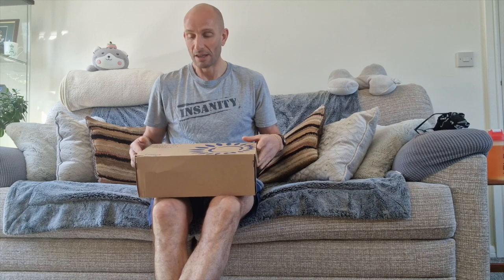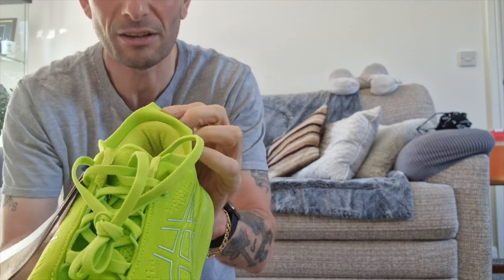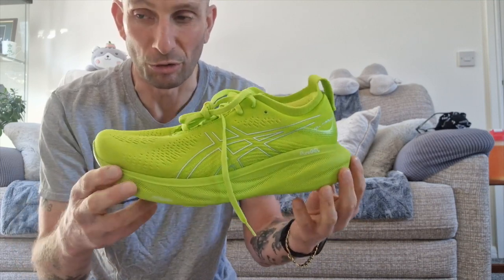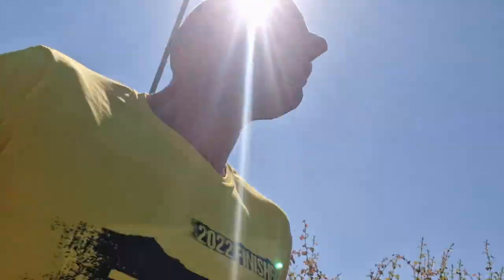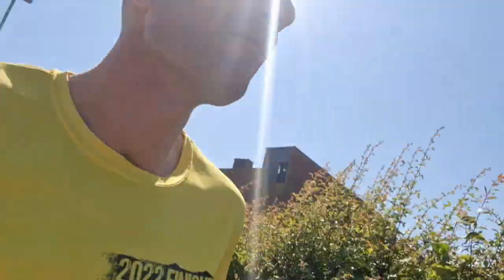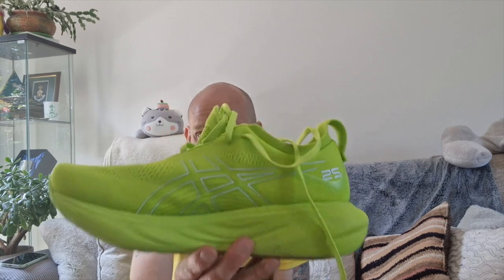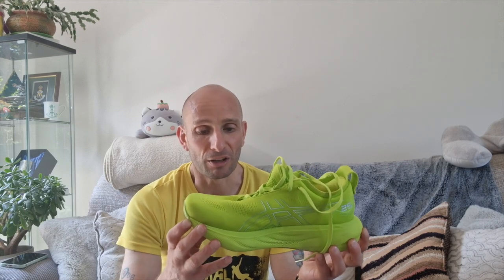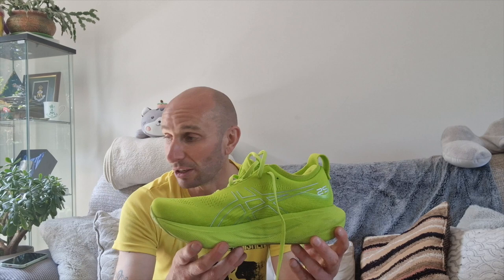Running shoe review of Asics gel nimbus 25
Short review of the Asics  gel nimbus 25 running shoe ,a short recovery run for me today ,the shoe fits very well and offers lots of plush comfort ,but can there be too much comfort ?